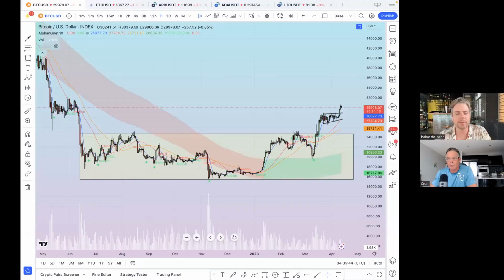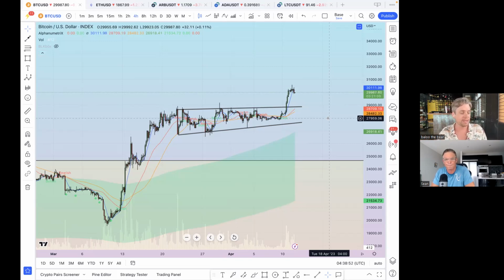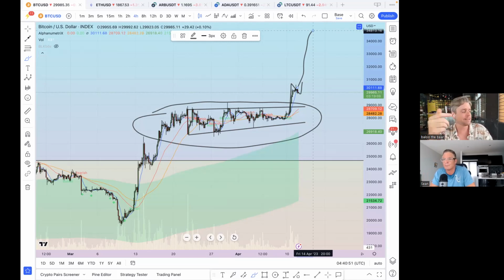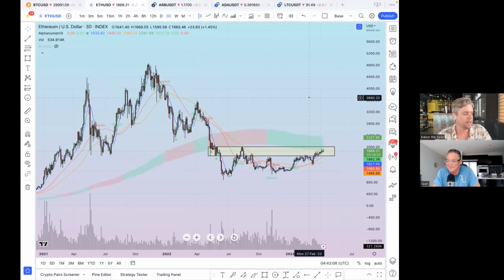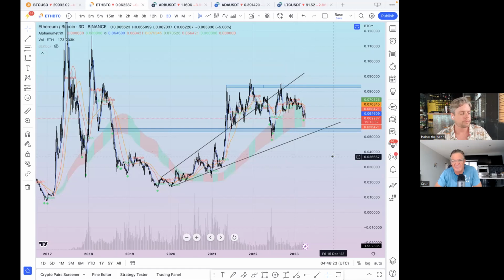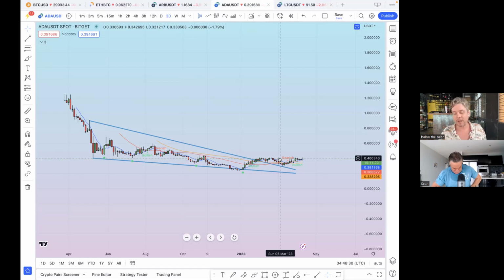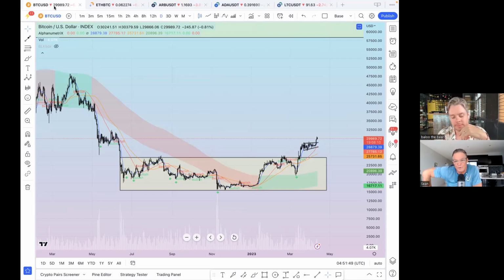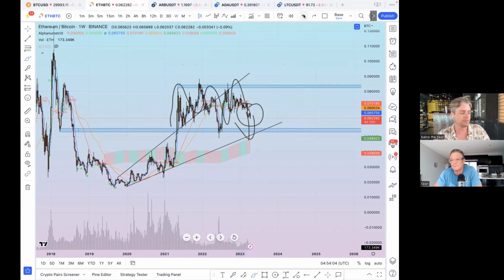Bitcoin bull run or incoming crash!!!! ETH unlock TODAY!! What do the charts say?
Bitcoin bull run or incoming crash. In this video we look at what current price action is suggesting. Key resistance has been broken so is this the start of a fast move up or a false dawn. We get the option of Justin aka Baloo the bear. Make sure to check out his content with these links.

Today we also have an ETH unlock as the latest hardfork happens. How will this potentially impact price?